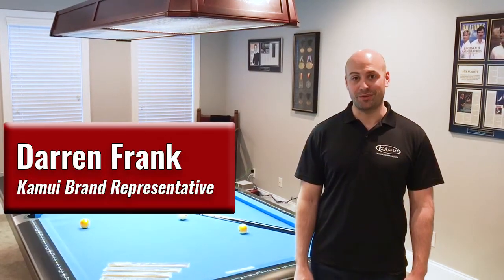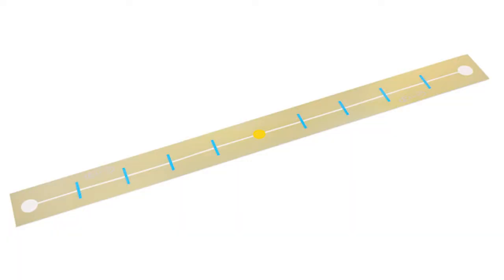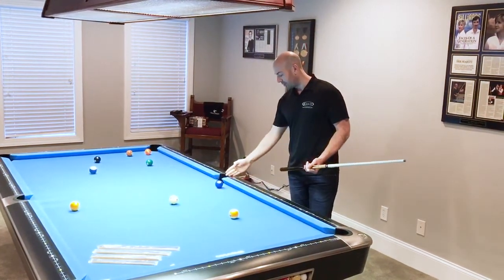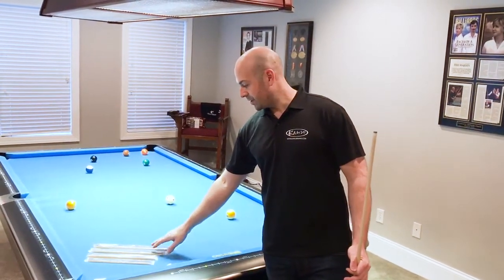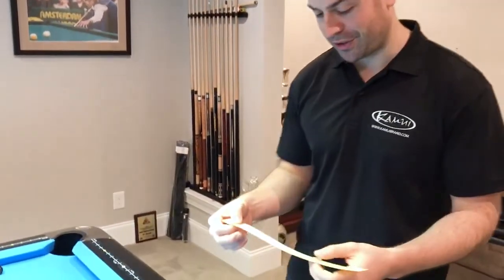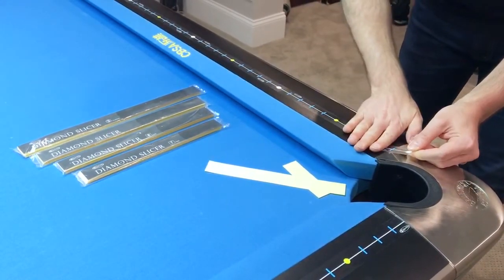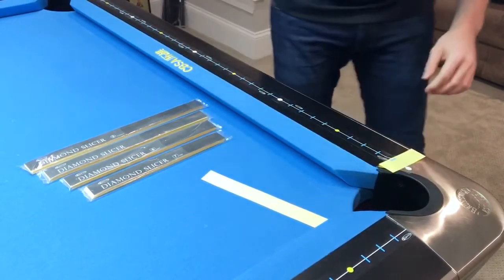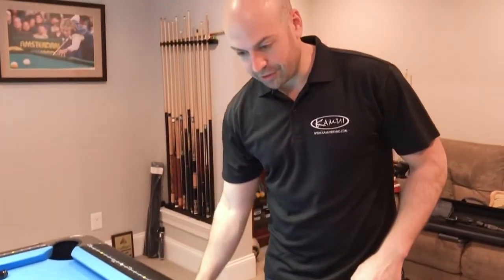The Diamond Slicer from Kamui Brand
Take the guesswork out of your bank shots game with the Diamond Slicer from Kamui Brand. It's an adhesive plastic strip that attaches to your table to show you exactly where you're shots are contacting the rail.